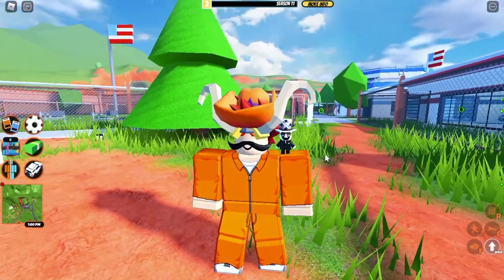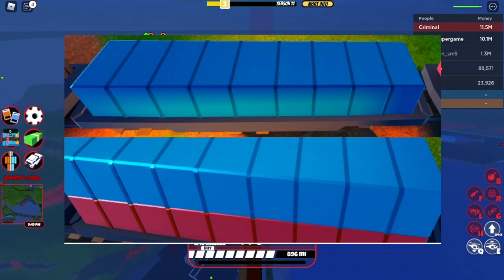New Vs Old Train Comparison (Roblox Jailbreak)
In this video I compare the brand new revamped cargo and passenger trains to the old ones! I show the differences in detail and appearance, and some of the similarities as well.

0:00 Intro
0:10 Old Cargo Train
0:41 New Cargo Train
1:25 Old Passenger Train
1:53 New Passenger Train
2:30 Outro